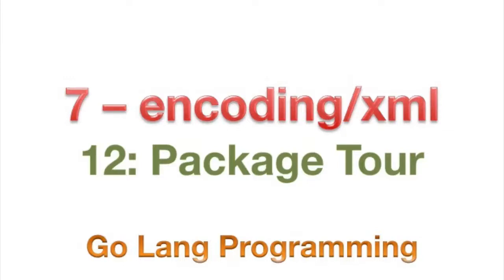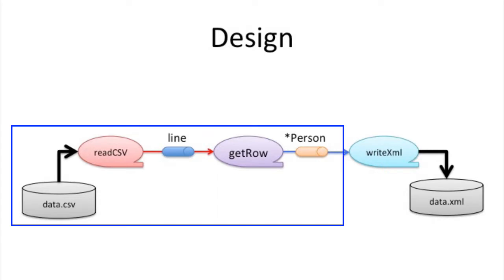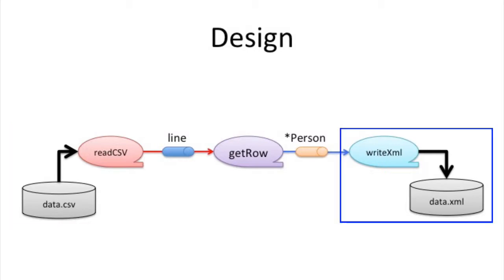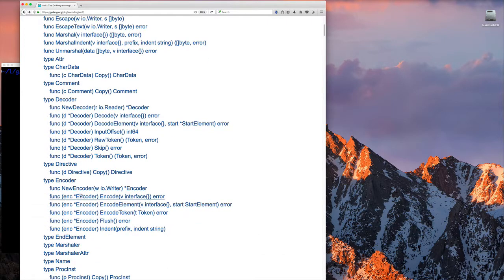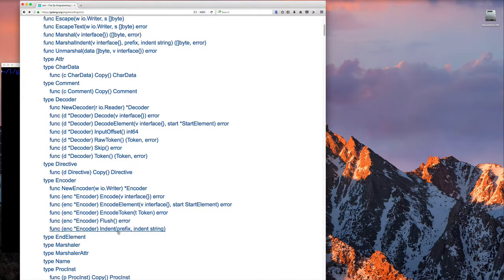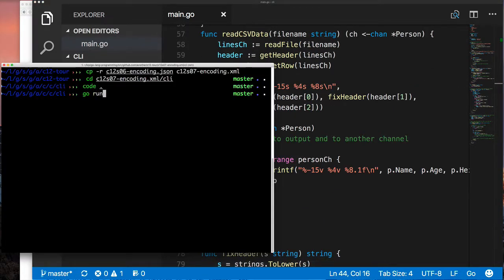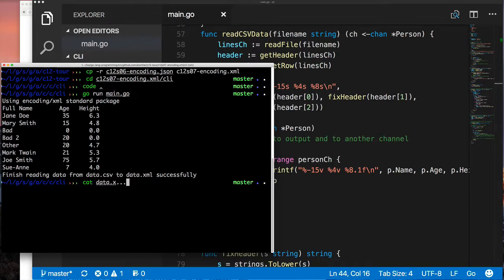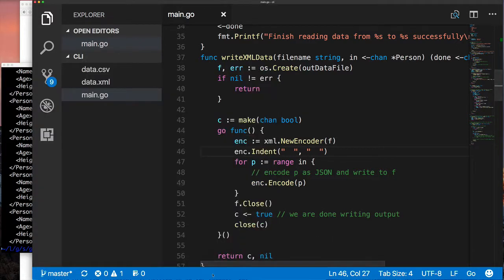12.07 - encoding/xml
If you know of XML and have tried to encode data in XML say in Java, C, C++, it was a pain. Way too many steps. Not with Golang, it is about two lines of code, just as it was for JSON.

And even better, changing from JSON to XML is just a matter on changing package name, the types and methods are the same. So let's take a look.